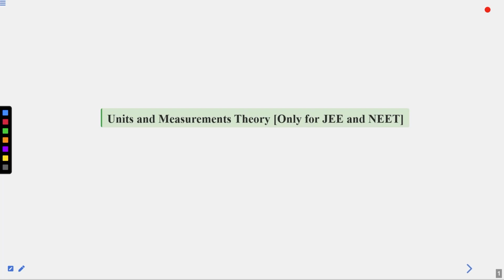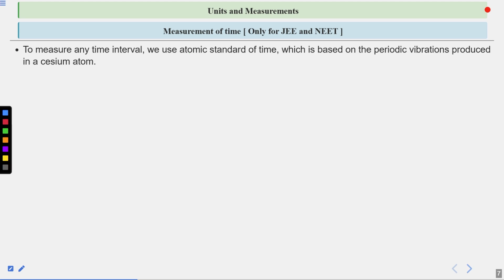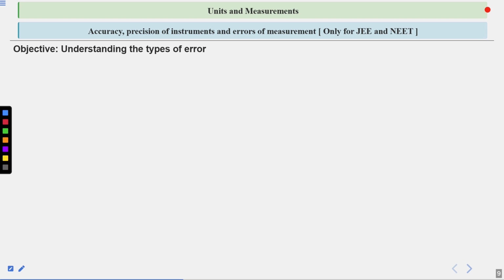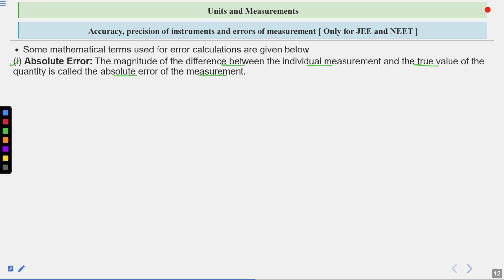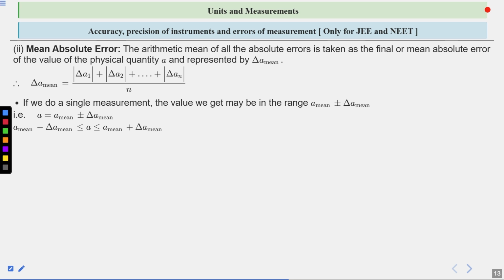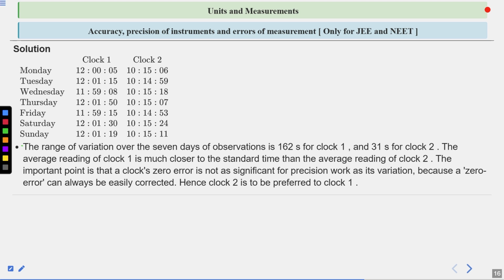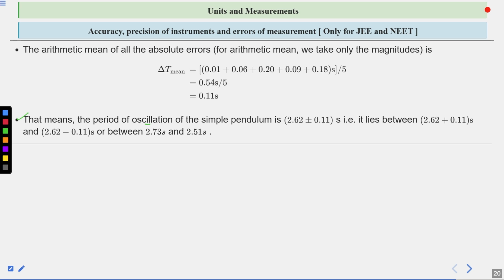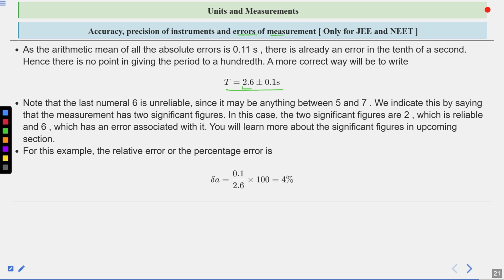Units and Measurements Theory Part 1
Subject: Physics
Programme Name: Units and Measurements
Course Name: Medical

In this lecture, we have discussed errors in measurements.

📡 Key Features:
Syllabus-based Content